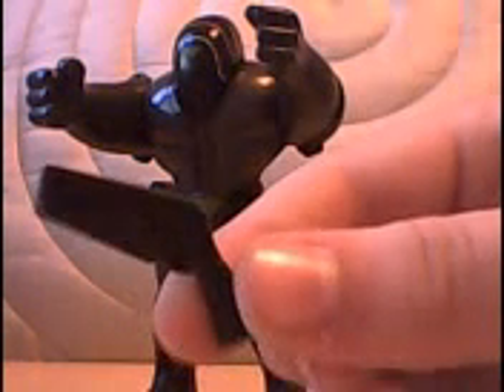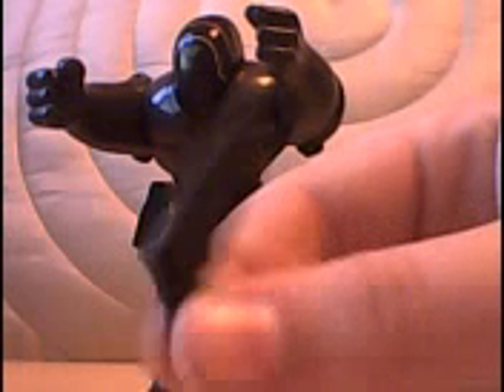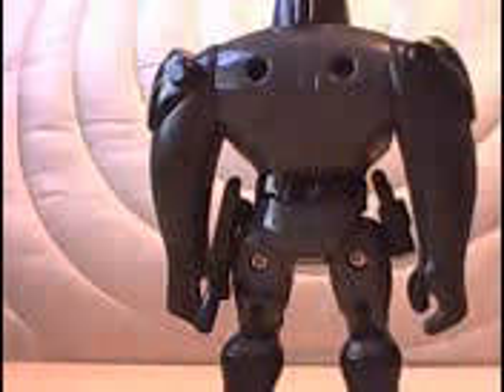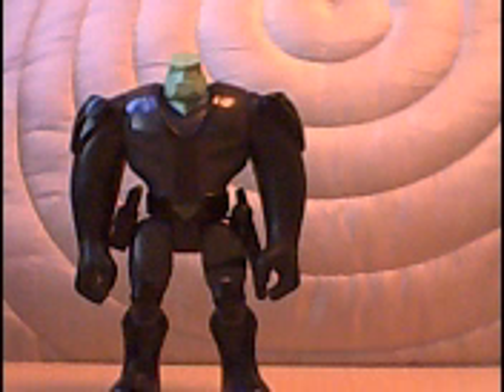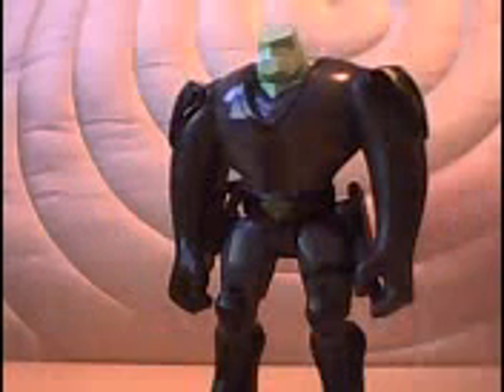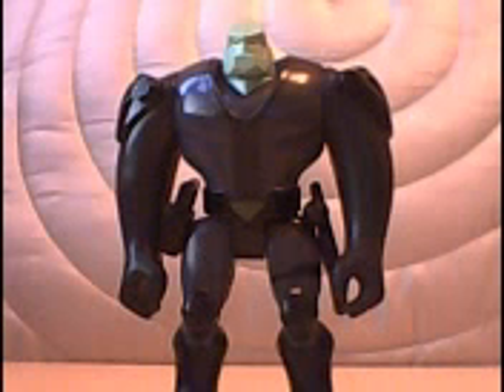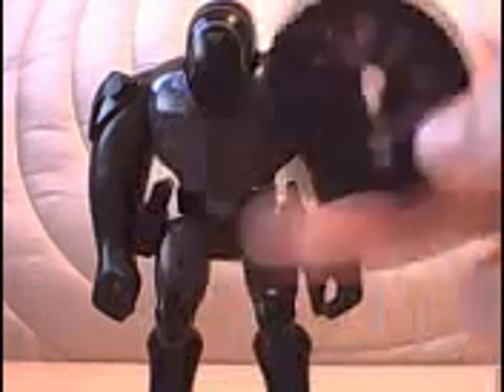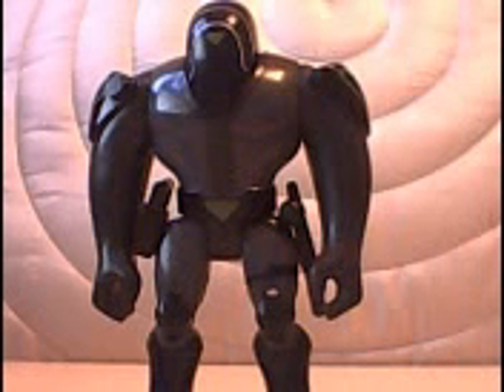ben 10 bounty hunter 10cm action figure reveiw